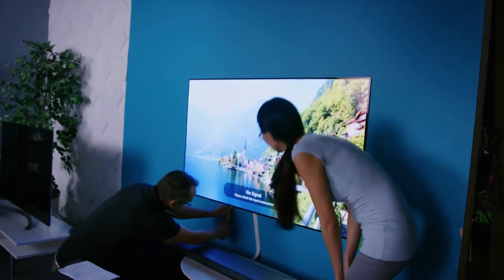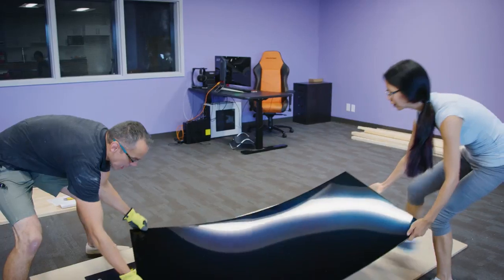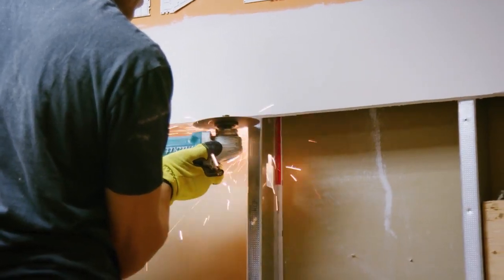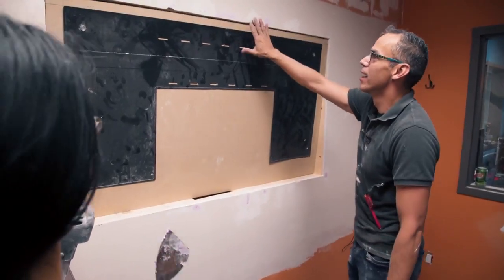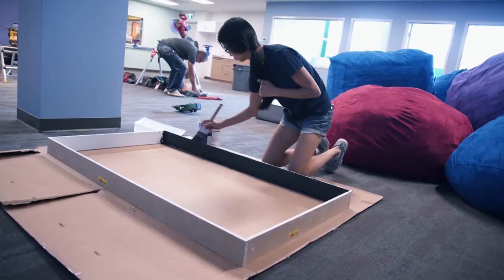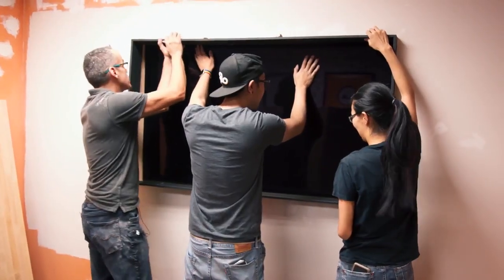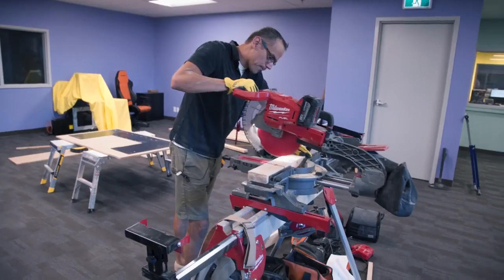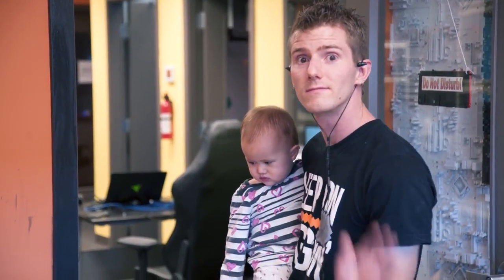lg wallpaper tv part 2 brand review copy